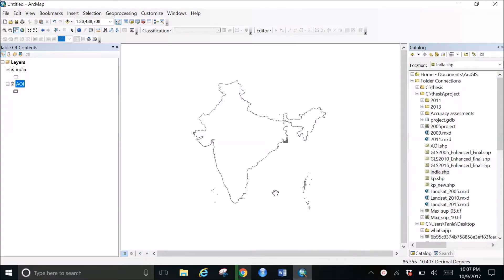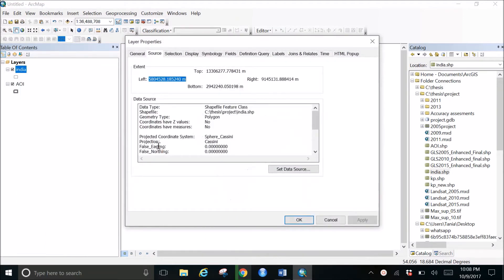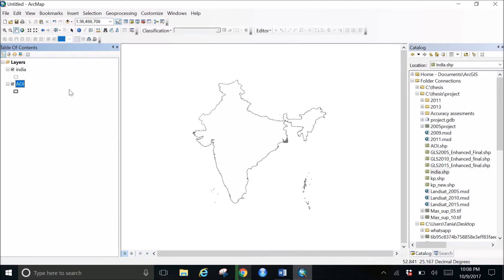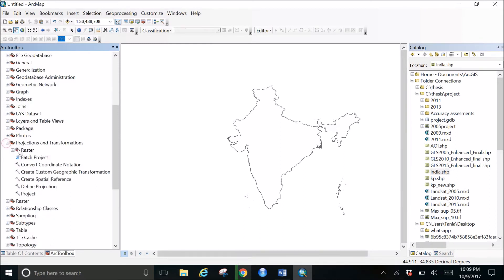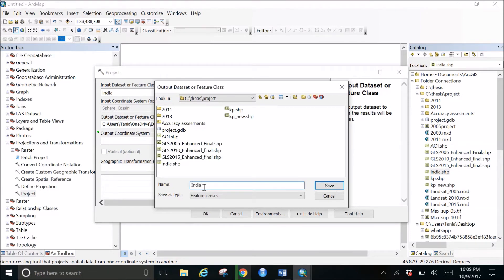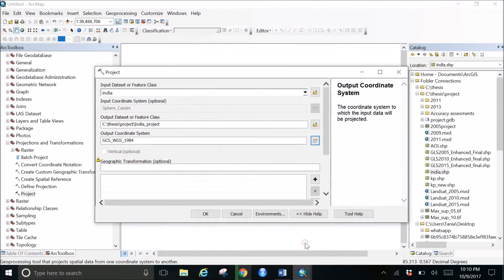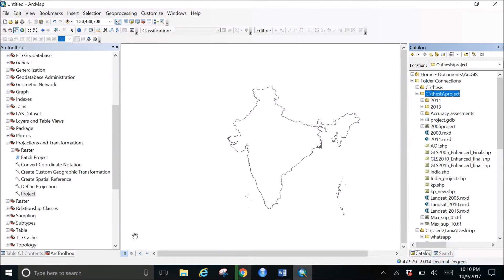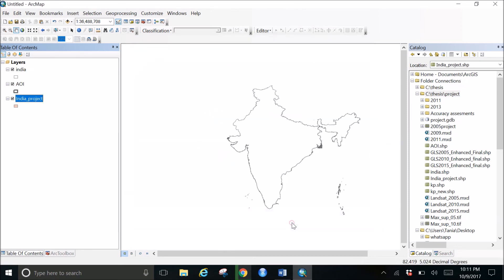Re-project shapefiles using ArcGIS 10.4.1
This video explain the process to project any shapefile to the desired co-ordinate system using project tool in ArcGIS 10.4.1